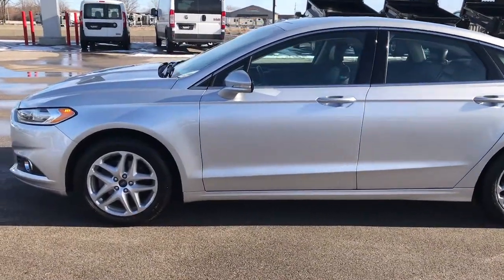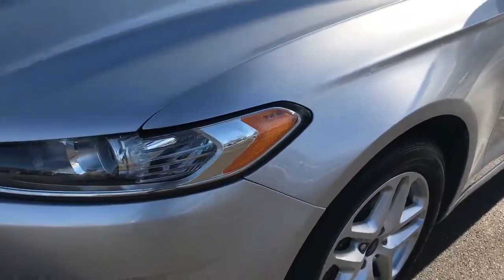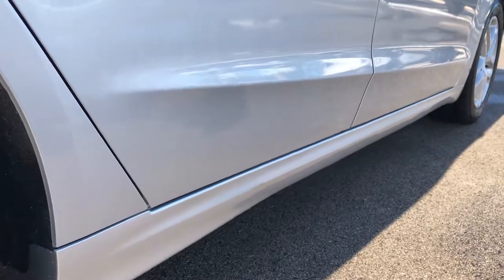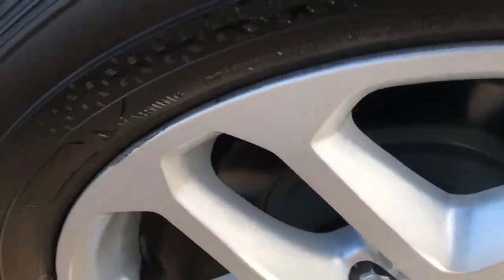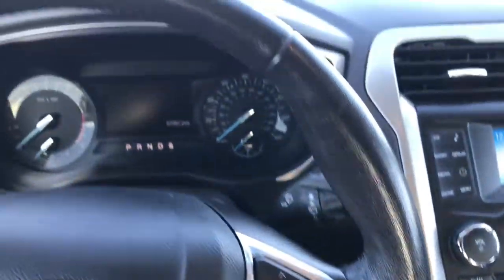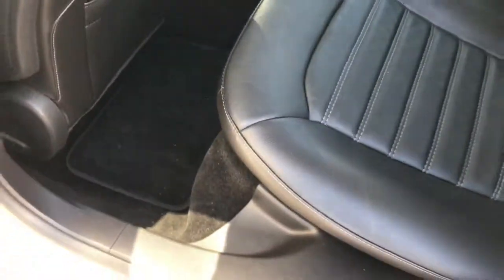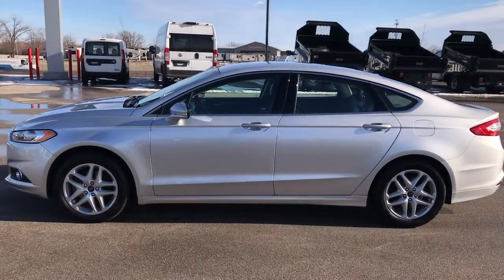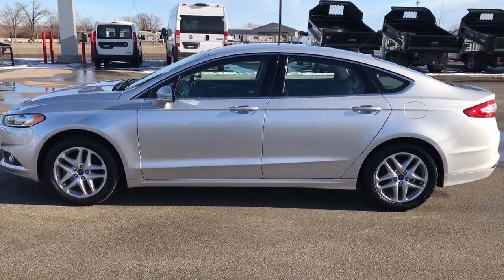2014 USED FORD FUSION SE FOR SALE IN FOND DU LAC WISCONSIN $12,499 SOLD! 8J53B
STOCK: 8J53B
PRICE: $12,499
MILES: 57,569
MAKE: FORD
MODEL: FUSION
VIN: 1FA6P0HD5E5379168

Clean Title History! 1.5 Liter Turbocharged I4 Ecoboost Engine, 181 Horsepower, Four Door Sedan, SE Package, Automatic Transmission Center Console Shifter, Front Wheel Drive FWD, Dual Power Heated Seats, Non Smoker, Black Ebony Leather Seats, Bucket Seats, Memory Driver's Seat, Heated Power Mirrors with Blindspot Indicators, Advancetrac with Electronic Stability Traction Contol, Michelin Premier 235/50 R17 Tires, Painted Alloy Rims Premium Wheels, Four Wheel Disc Brakes, Fog Lights, Projector Lamp Headlights, Reverse Sensors, Securicode Driver Side Doorcode Keyless Entry, Easy Fuel Capless Fuel Fill, Chrome Trimmed Grill, AM / FM Radio Tuner, Sirius/XM Satellite Radio Capabilities Sirius / XM, CD Player, Microsoft SYNC System with Bluetooth, Hands-Free Audio System Blue Tooth, Auxiliary MP3 Jack Portable Audio Connection, USB Jack Portable Audio Connection, Keyless Entry System, Rear Window Defroster, Driver and Passenger Front Air Bags, L.A.T.C.H. Child Safety System, Side Curtain Air Bags SRS Safety Restraint System, Multi-Function Steering Wheel Controls, Compass, Outside Temperature Display and Mileage Display, Fold Down Rear Seats, Woodgrain Dash And Door Trim, Air Conditioning AC, Cruise Control, Power Locks, Power Windows, Automatic Headlights Autolamp, Tilt/Telescope Steering Wheel, 5 Year / 60,000 Mile Remaining Powertrain Factory Warranty, Whichever comes first, Ignot Silver, Clean Autocheck! Very very clean inside and out! This is one of the sharpest 2014 Ford Fusion cars we have ever had on our lot! Make your move before this super clean ride is gone! 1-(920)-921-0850 . Summit Automotive Chrysler Dodge Jeep Ram in Fond du Lac, Wisconsin also Proudly Serving Oshkosh, Madison, Milwaukee, Sheboygan, Appleton, and Waupun is a family owned and operated dealership since 1959. We take great pride in our new and used car and truck center with vehicles to fit everyone's budget. We have ON THE SPOT FINANCING. BAD CREDIT OR GOOD CREDIT, we work with over 20 lenders to get you APPROVED AT THE MOST COMPETITIVE RATES. We provide AIRPORT TRANSPORTATION and NATIONWIDE DELIVERY OPTIONS. We are conveniently located on HWY 41 at EXIT 98, Hwy 151 at Military Rd. Exit

STOCK: 8J53B
PRICE: $12,499
MILES: 57,569
MAKE: FORD
MODEL: FUSION
VIN: 1FA6P0HD5E5379168